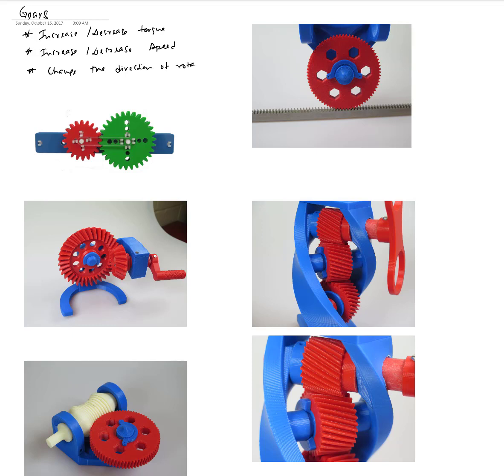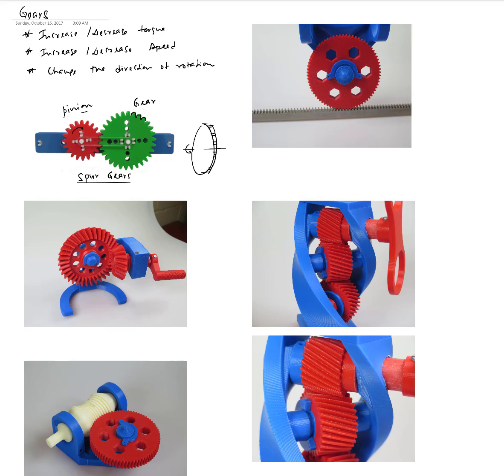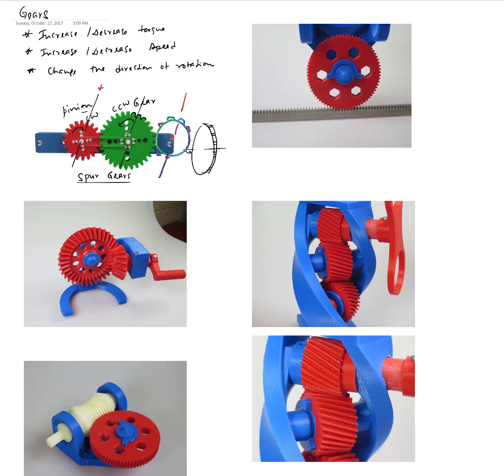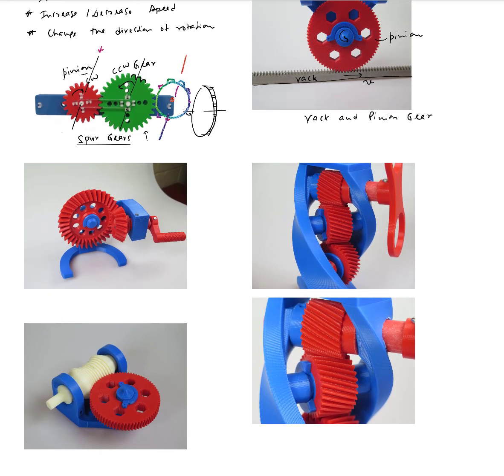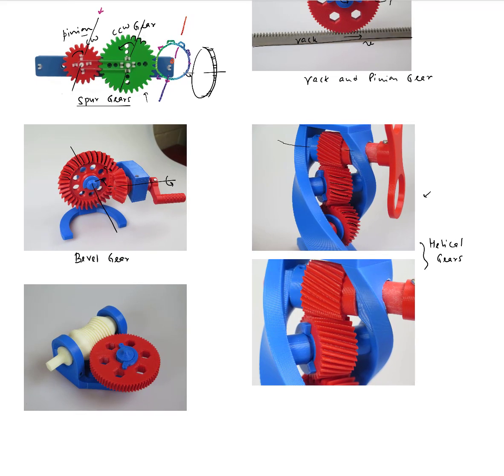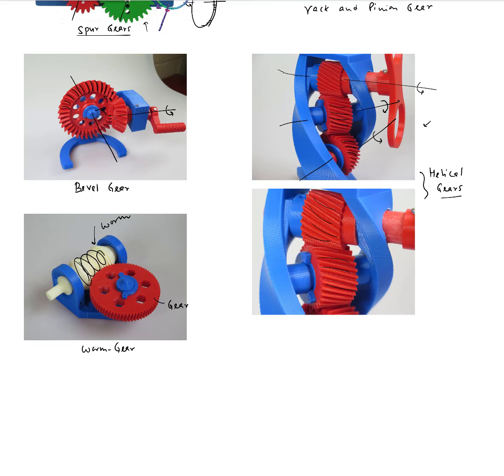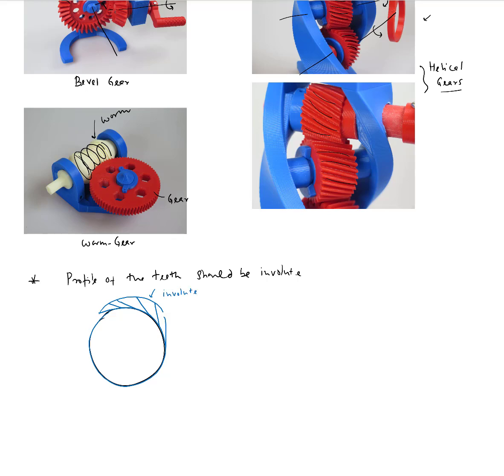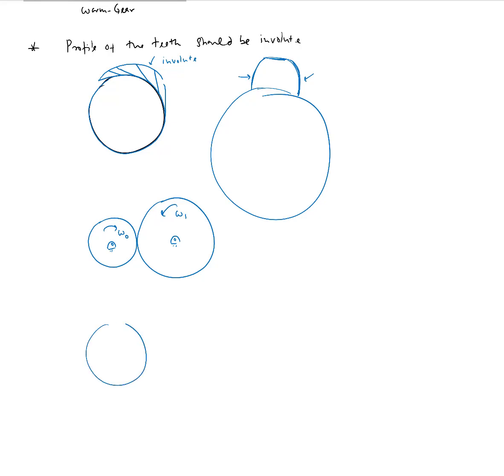Gears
Machines and Mechanisms